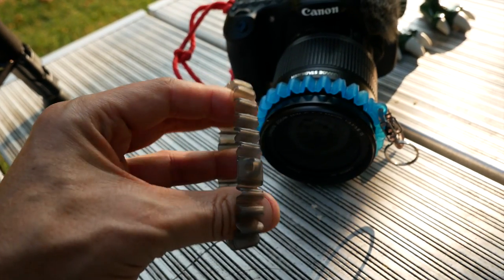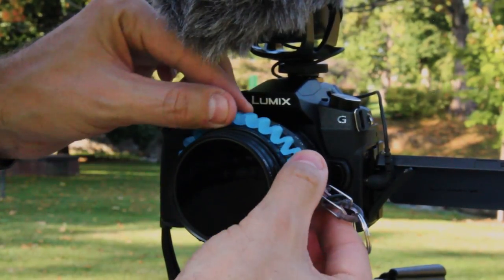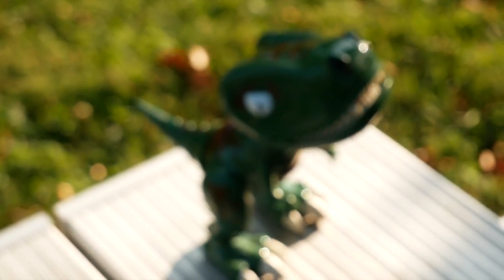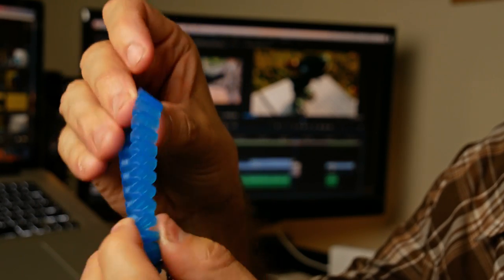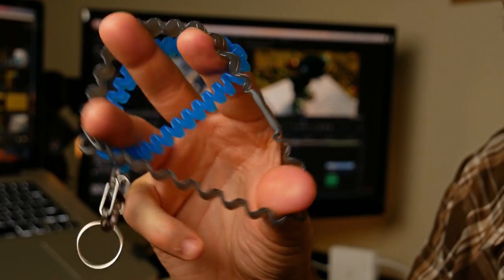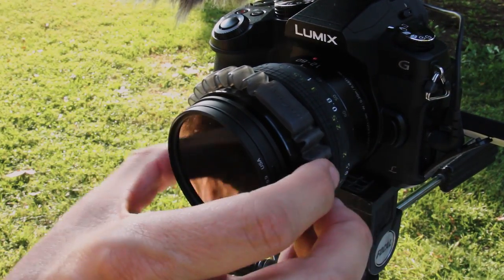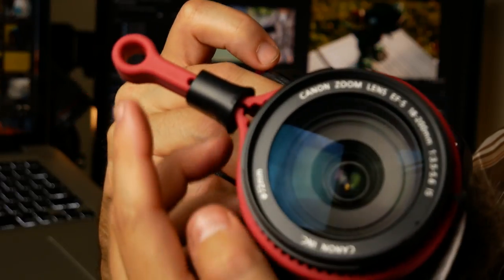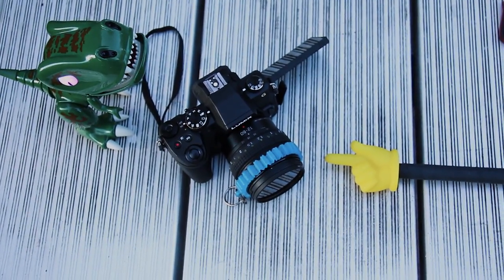DIY Focus Assist! CHEAP Camera Lens Follow Grip - Knoptop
DIY Follow Focus Keychain Nite Ize Key Band-it – Stretch Wristband

You can help this channel!

FULL list of the Audio and Video Gear I use:

The BEST portable DIY Follow Focus Solution!? (One-size-fits-all!)

FULL List of the VIDEO GEAR THAT I USE: